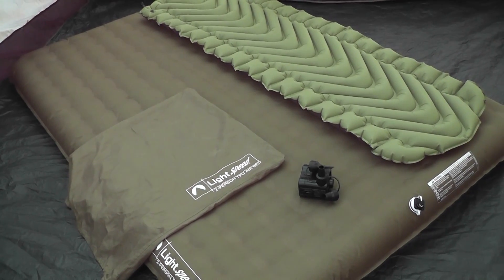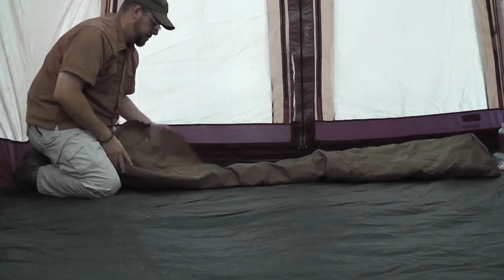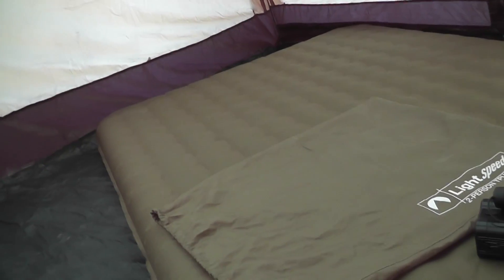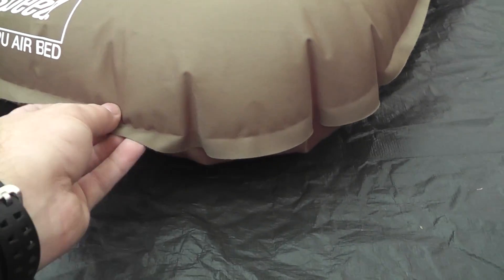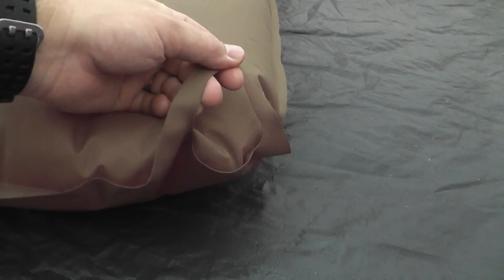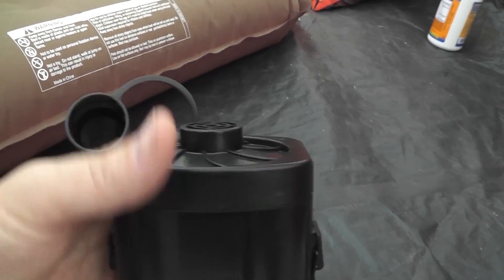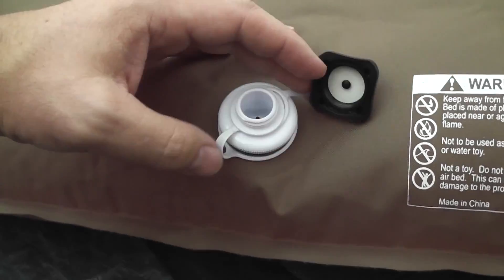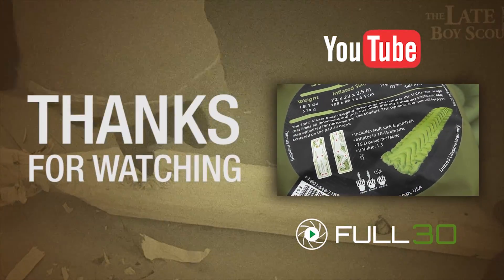Luxury Camping! Lightspeed 2 Person Airbed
I'll never take it backpacking, but the Lightspeed Outdoors 2 Person Airbed is THE most comfortable camp mattress I've ever tried—BAR NONE!